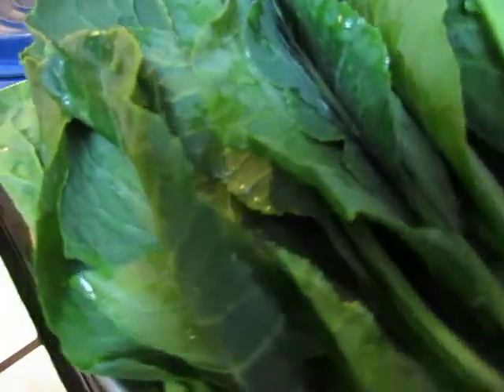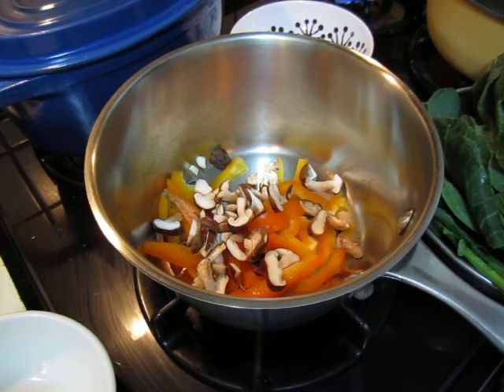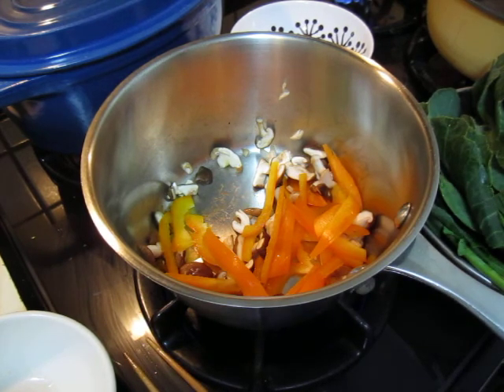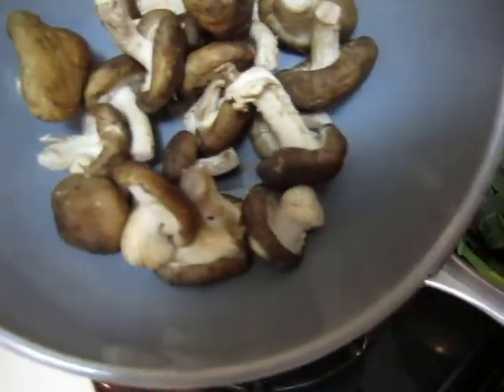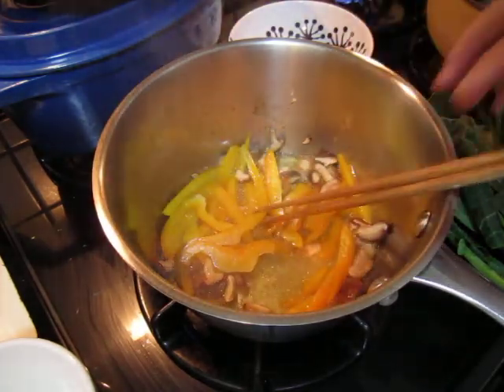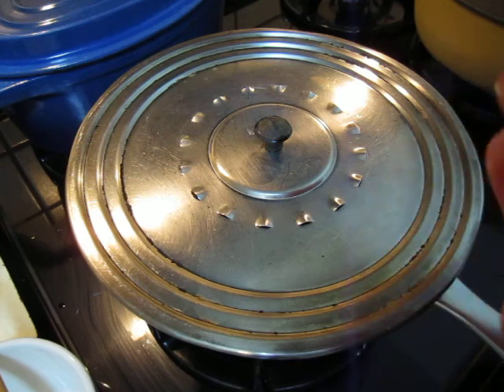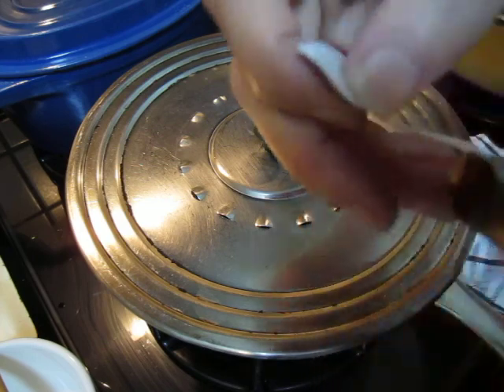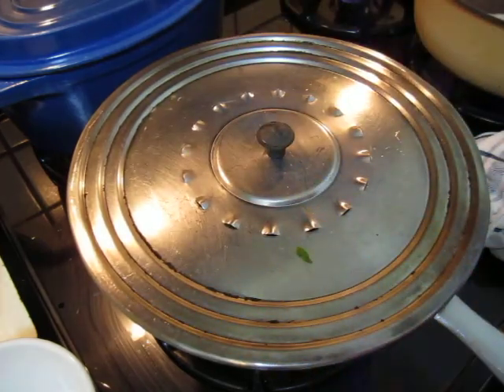Cooking - Collard green with MSG 01